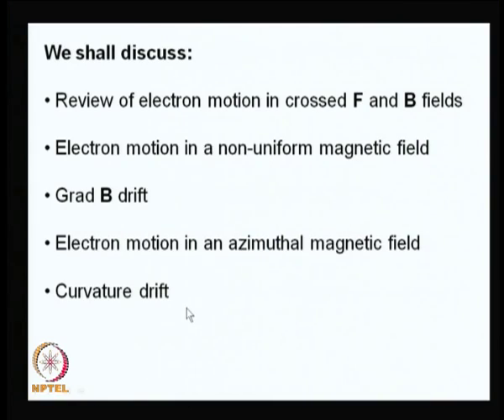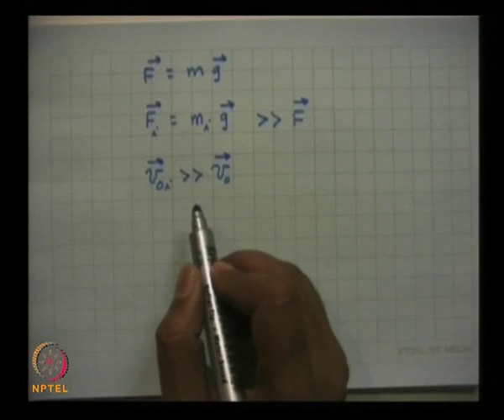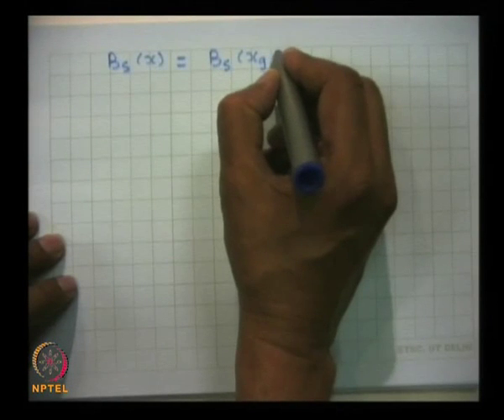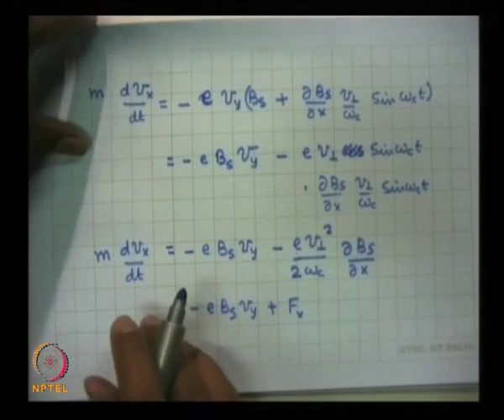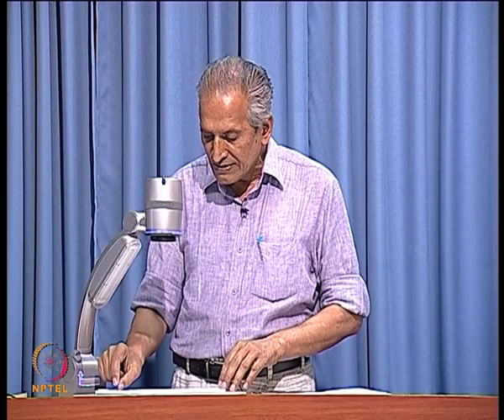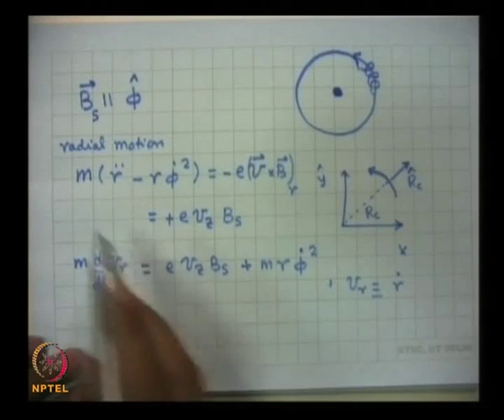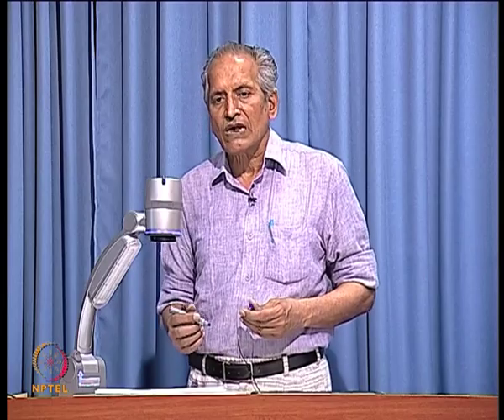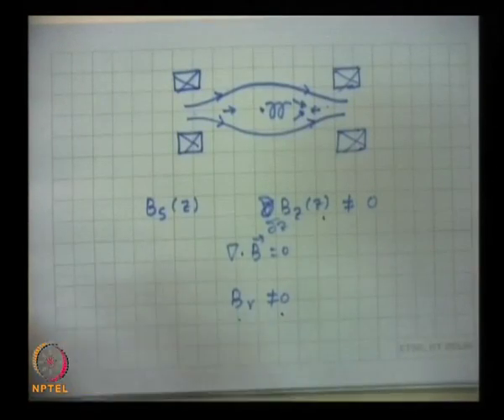Mod-01 Lec-21 Plasma Physics Grad B and Curvature Drifts